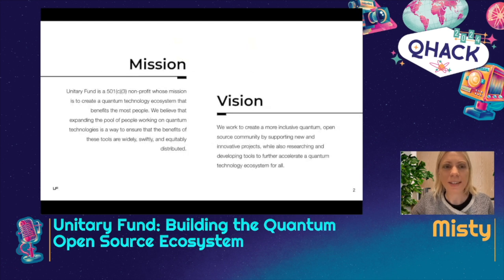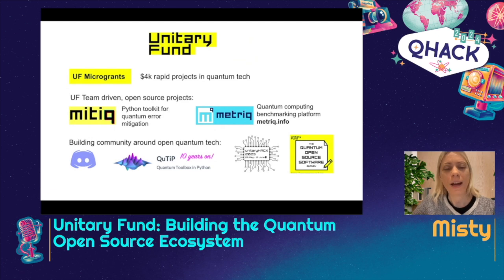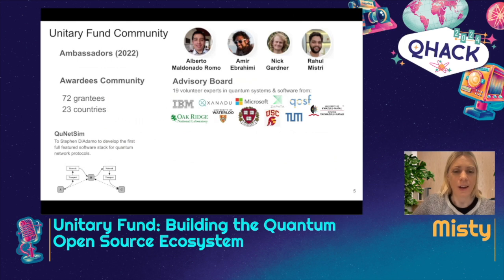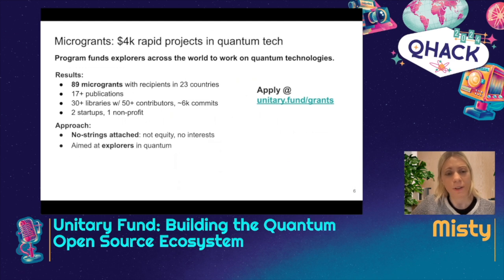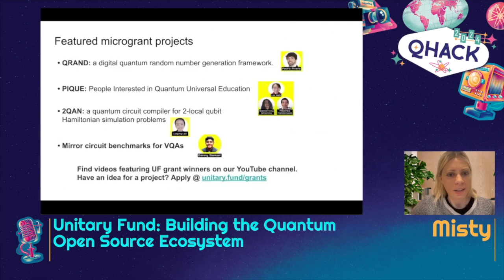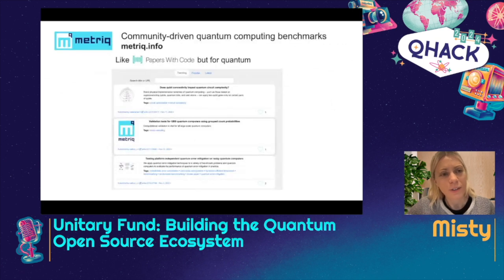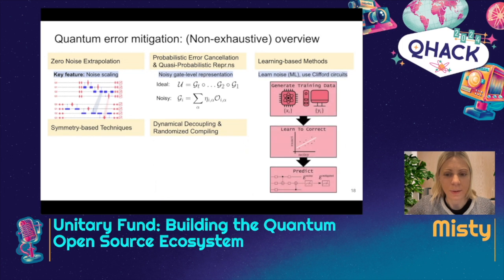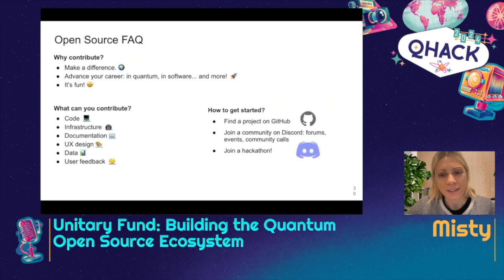Misty Wahl: Unitary Fund: Building the Quantum Open Source Ecosystem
Misty Wahl from Unitary Fund speaks at QHack 2024.